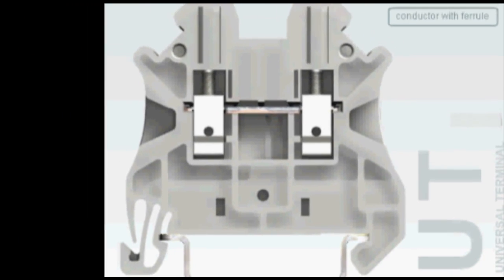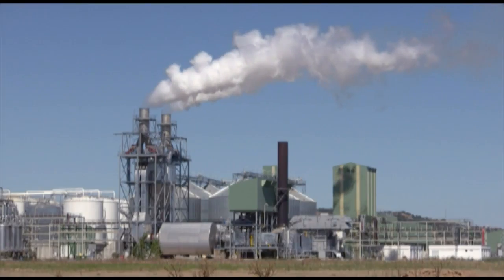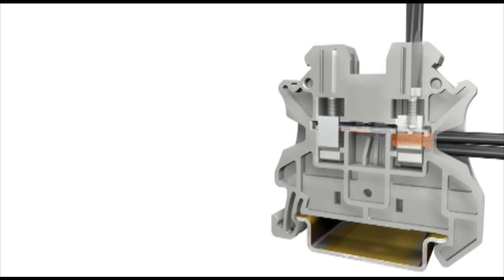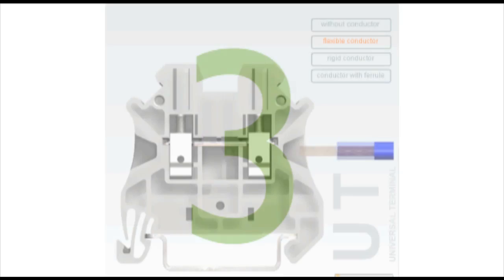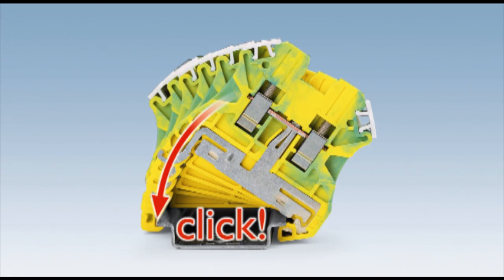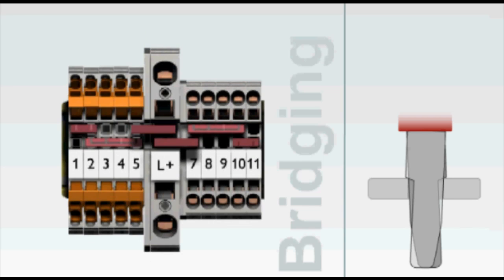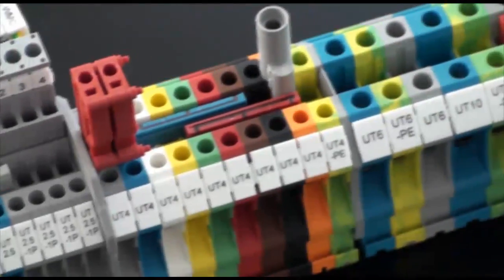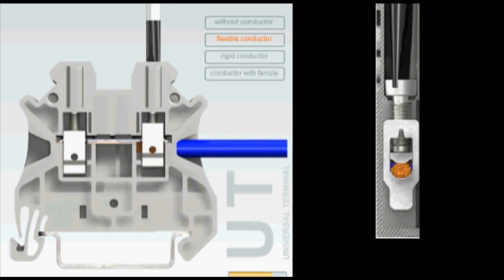UT terminal blocks offer 5 ways to save money - Phoenix Contact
Video features reasons to consider using UT terminal blocks for industrial control panels. For technical information about Phoenix Contact UT terminal blocks,